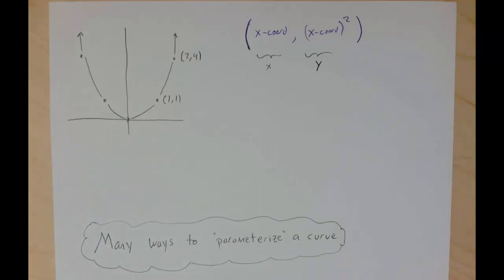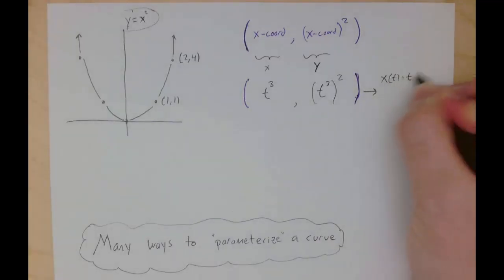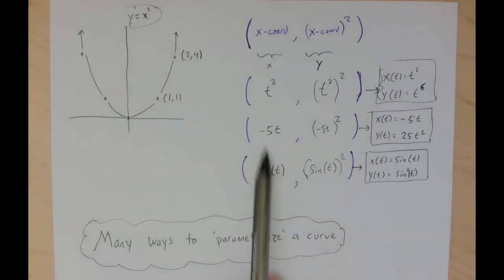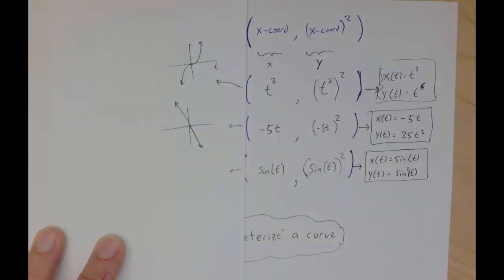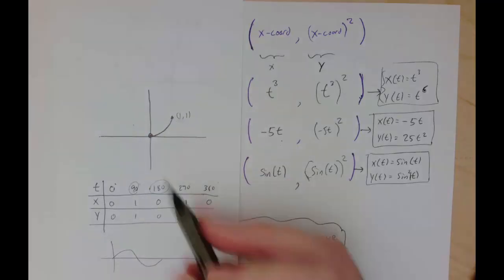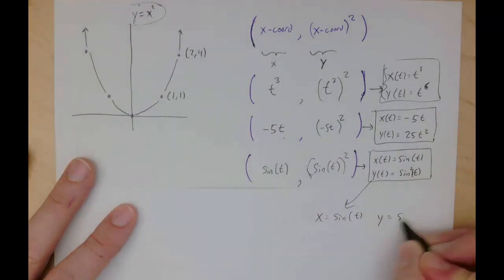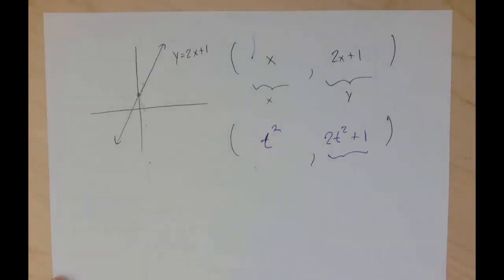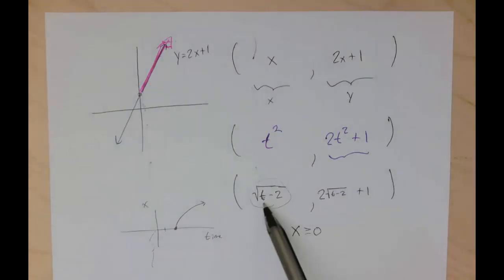4.2 - 3 - Parameterizing a curve